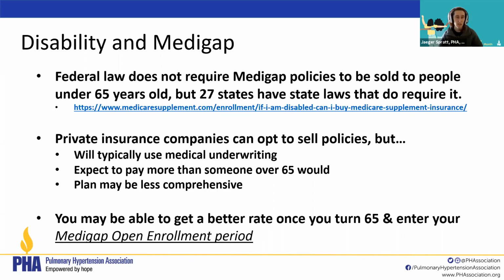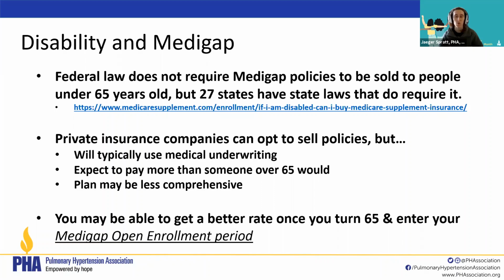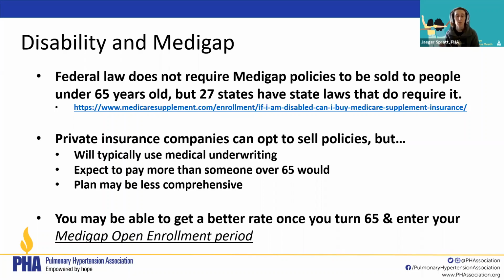Navigating Open Enrollment - Ask the Experts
In this webinar, Laura Nowicki, RN, and PHA staff answer insurance questions. Questions from this webinar were collected and will be added to a follow-up FAQ document to ensure as many questions are answered as possible.